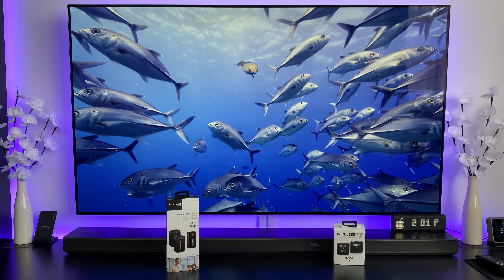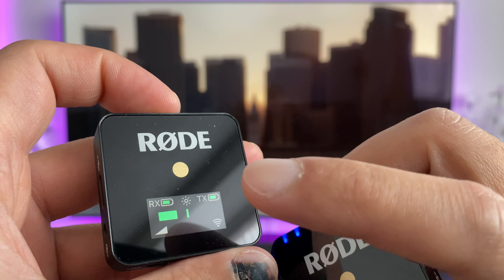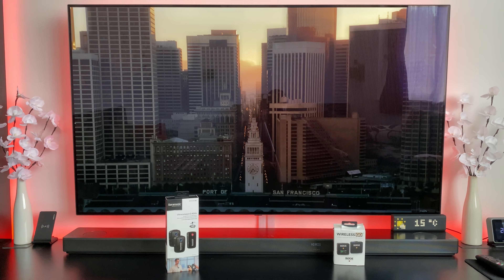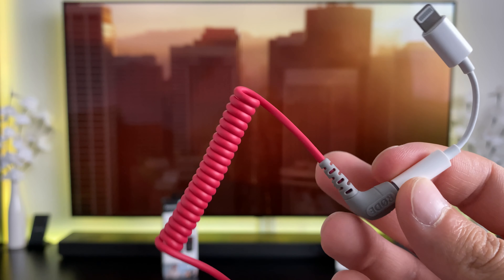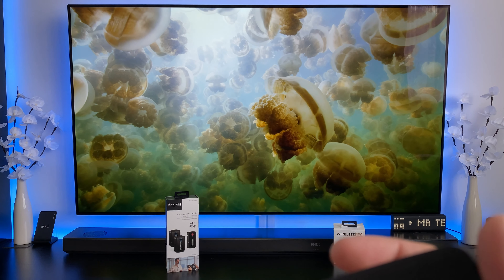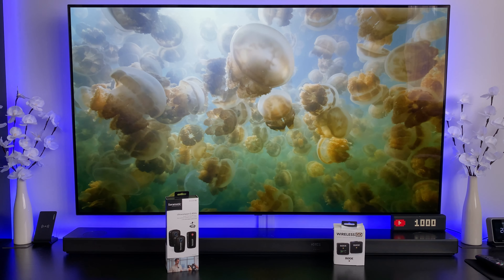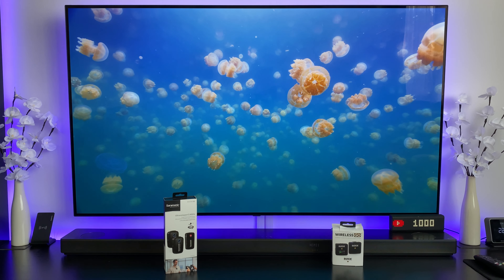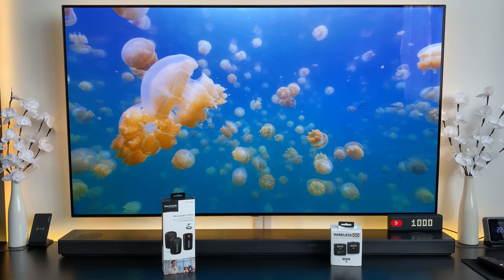Saramonic Blink500 - B2 VS Rode Wireless Go - which is best?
Saramonic Blink500 B2

Rode Wireless Go

4 pin led controller